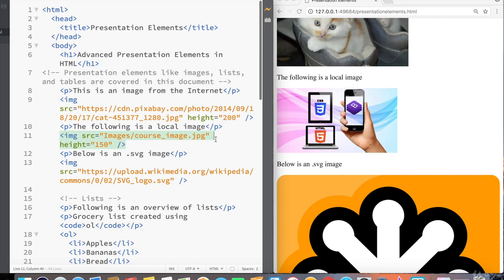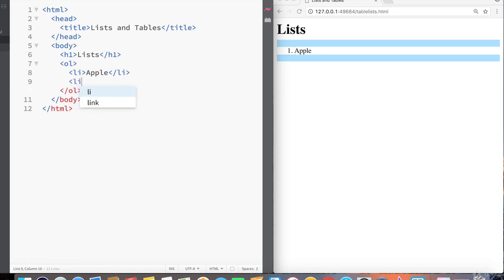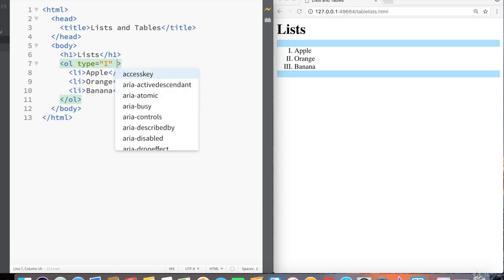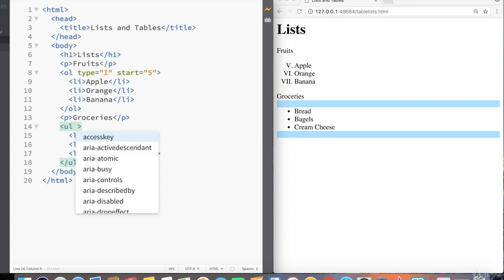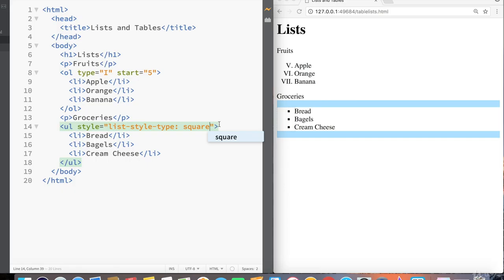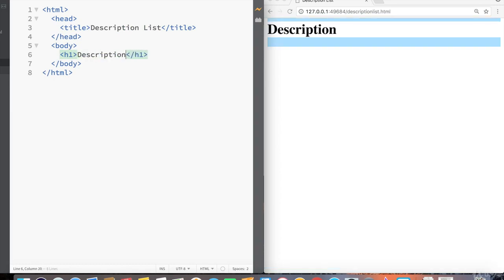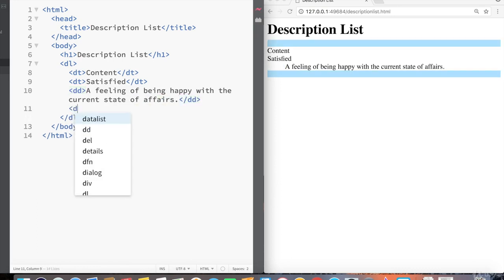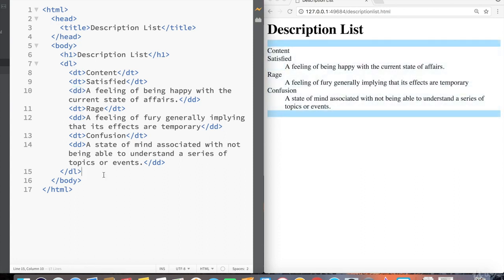Complete Introduction to HTML5 - Lists of Items (9/22)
Deep dive on making lists in HTML